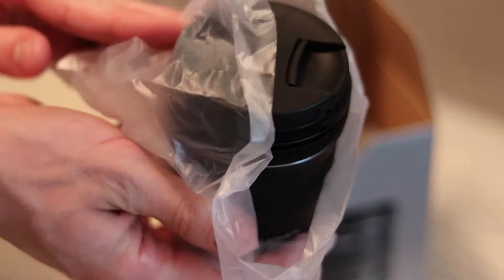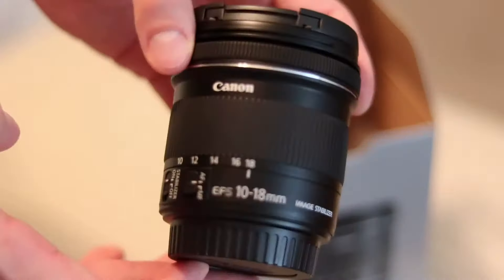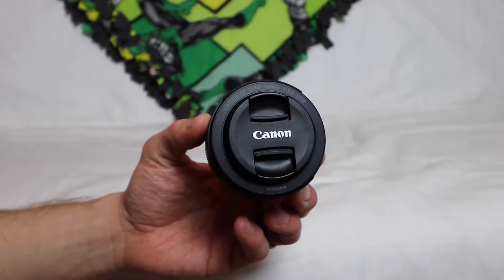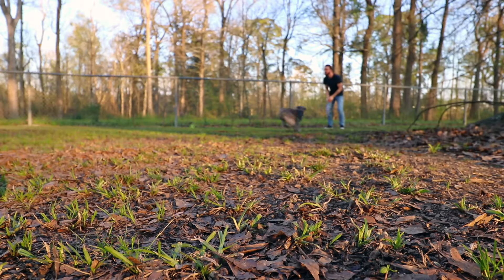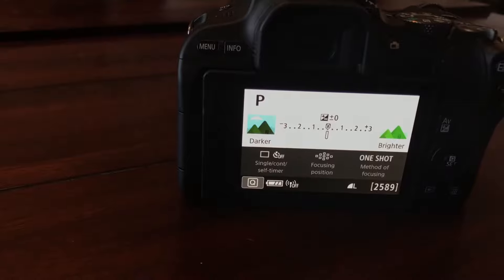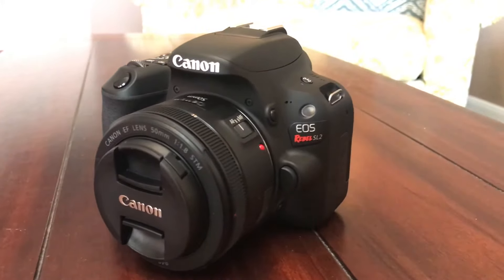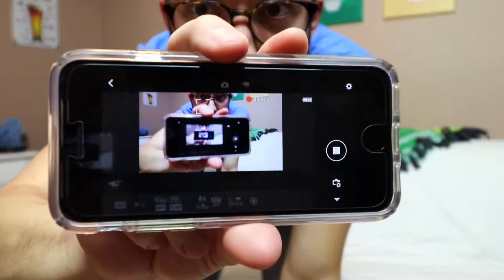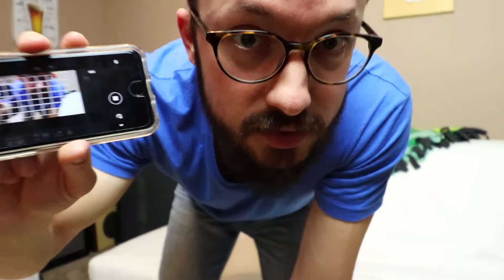Best Vlogging Camera? Unboxing and Review of Canon EOS Rebel SL2 (200D)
Unboxing and reviewing my new camera, the Canon EOS Rebel Sl2 (200D).